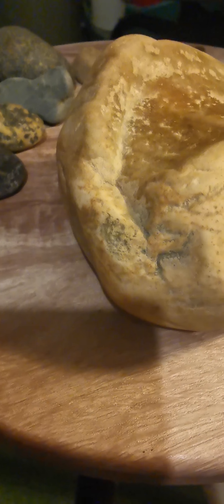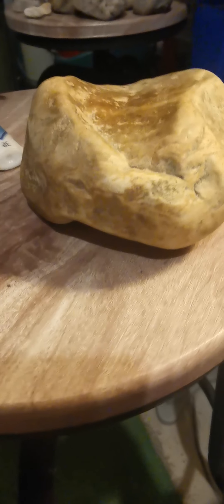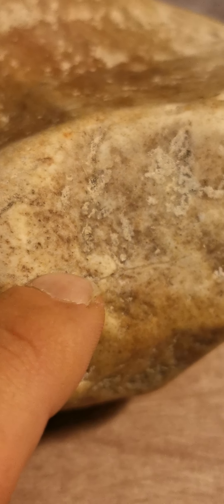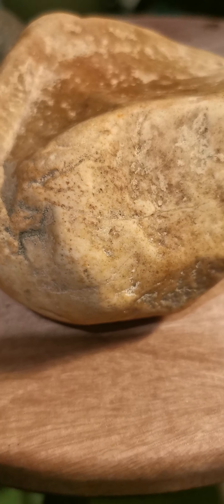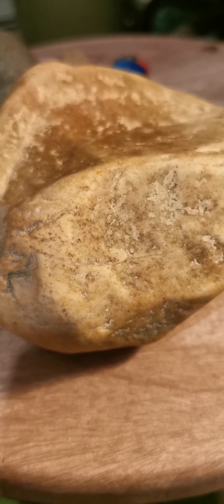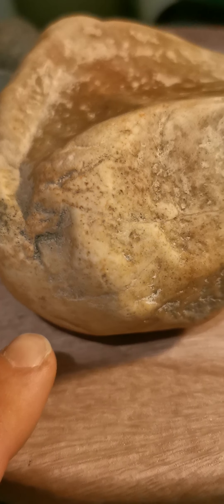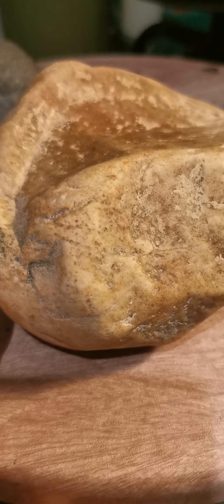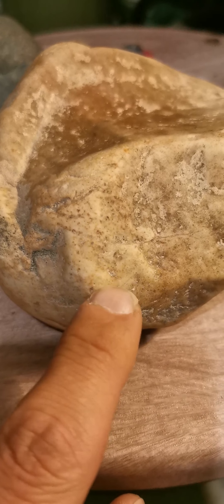Portable rock art horseman and tribesman